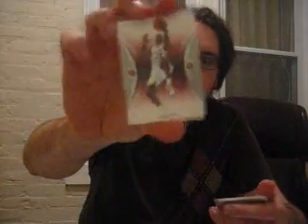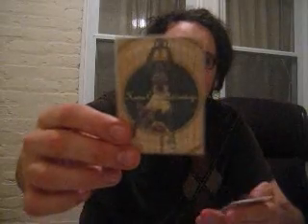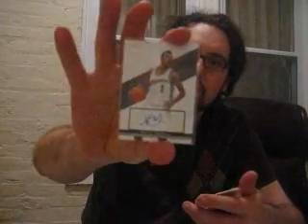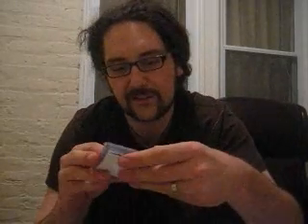SICK PC mailday, lysol15, bustacase, Kev!!!